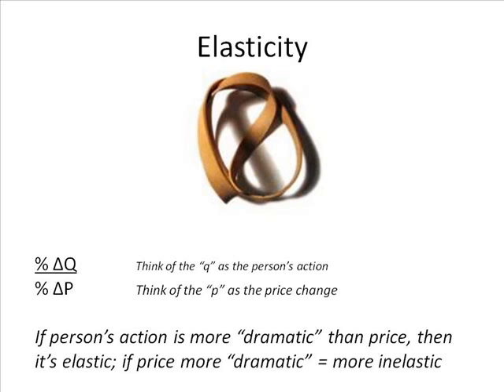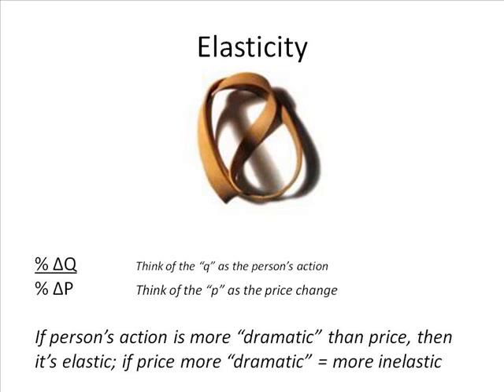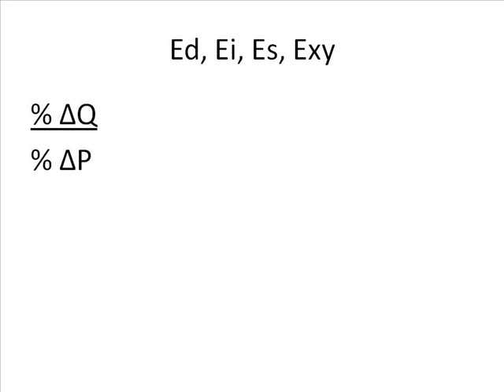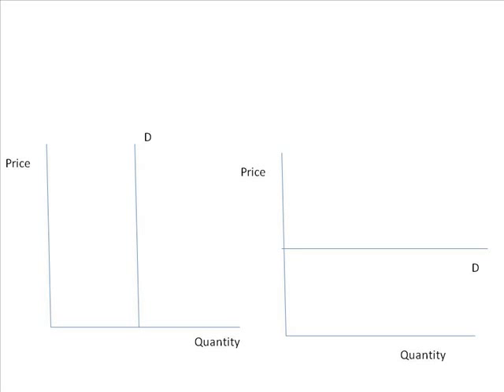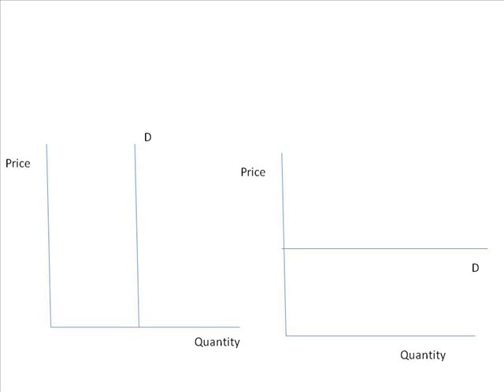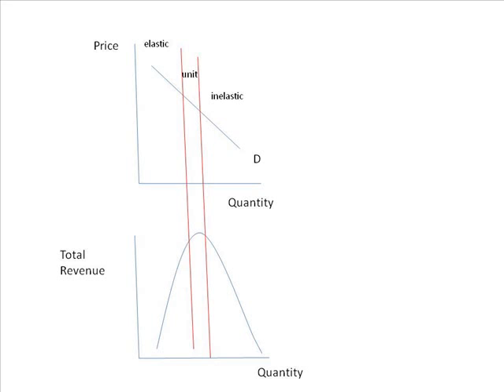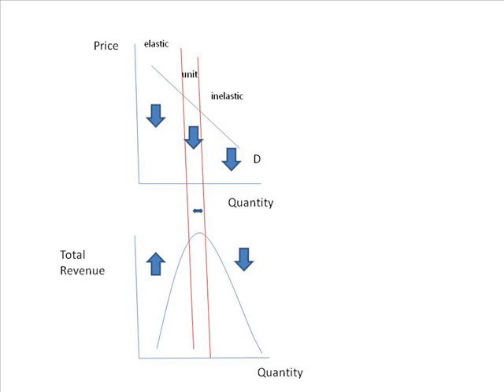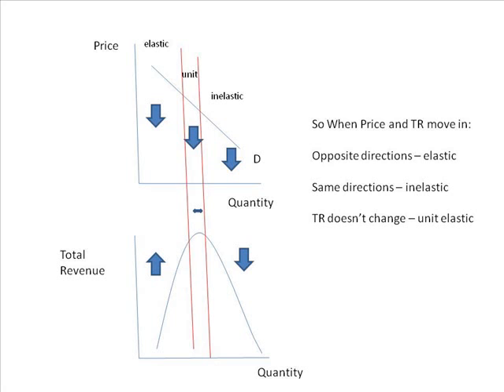Micro Review 5 Elast Part I.wmv